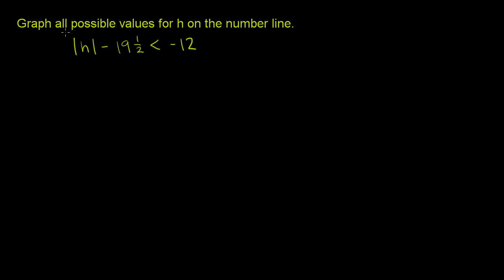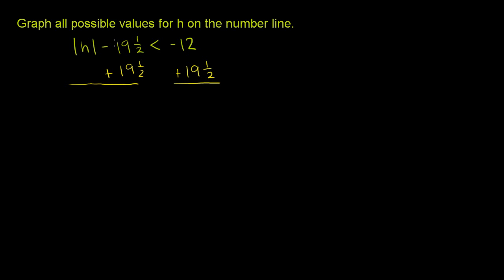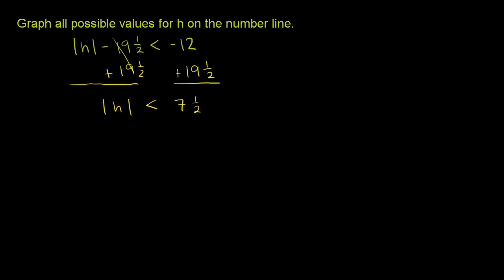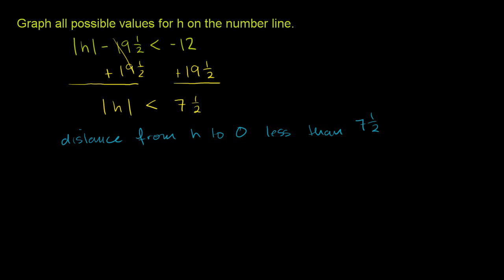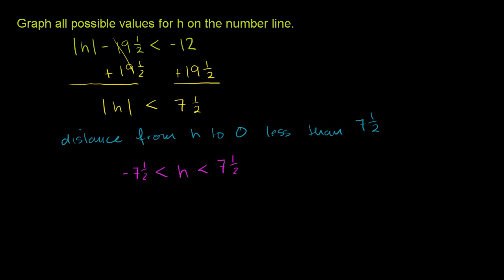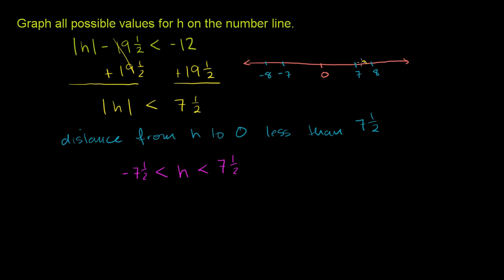043 Absolute value inequalities